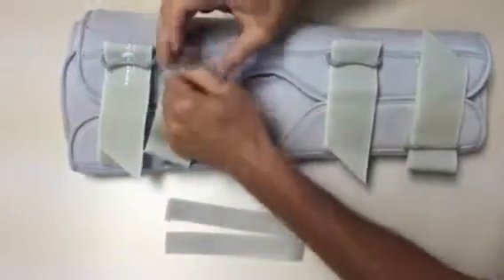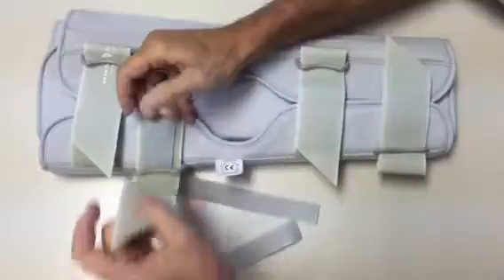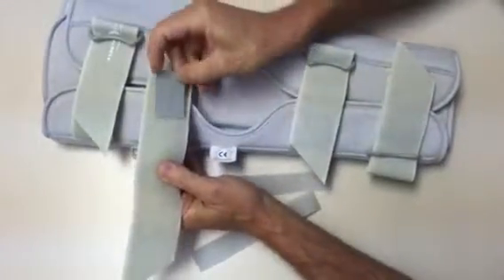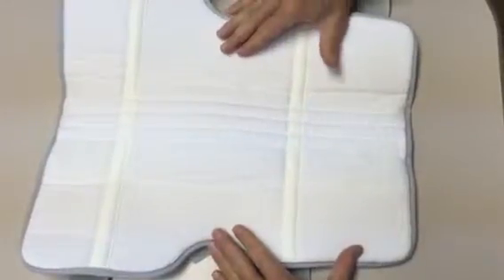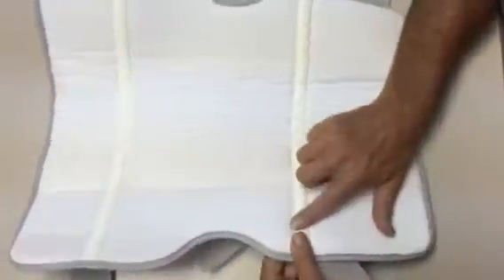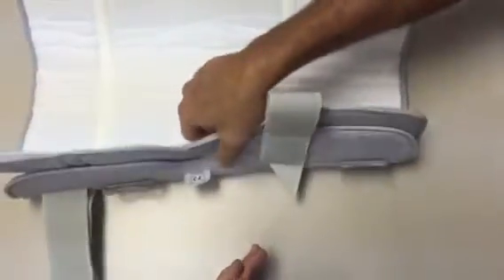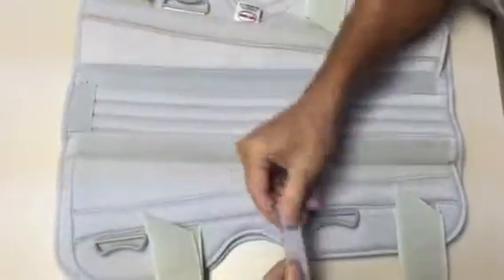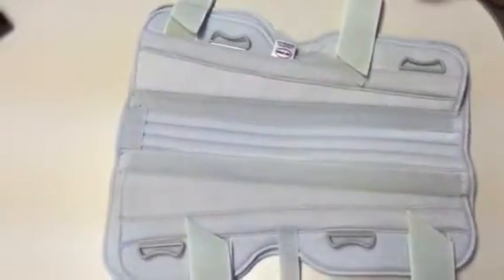Tri panel knee immobilizer features and benefits